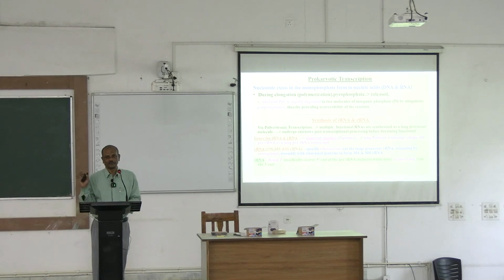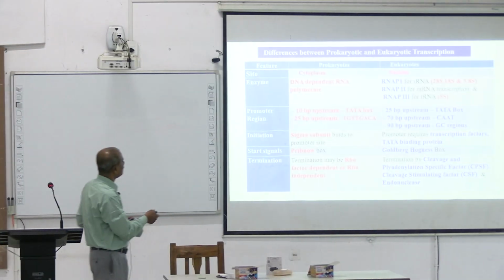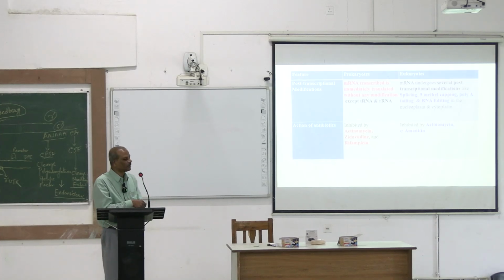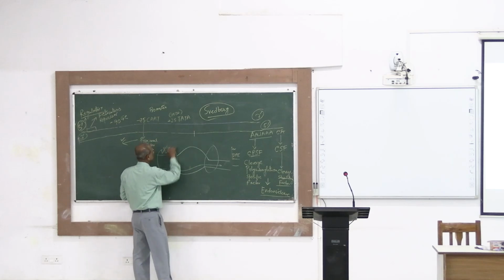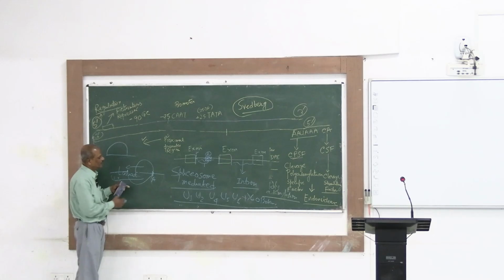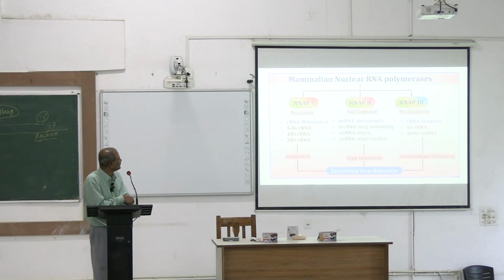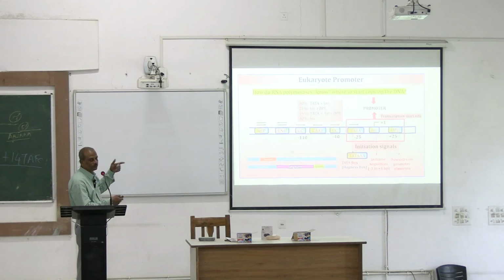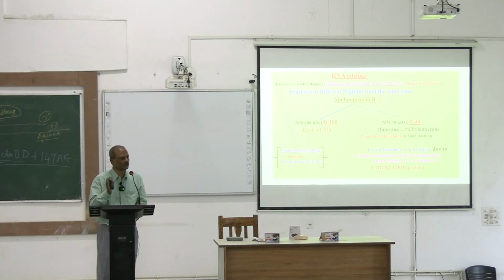Lecture On Eukaryotic Transcription & Post-Transcriptional Modifications | MBBS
Welcome to an in-depth Biochemistry lecture for MBBS 1st-year students at Santiniketan Medical College & Hospital. In this session, we dive deep into the highly complex process of Eukaryotic Transcription and how it differs from prokaryotic systems. 🧬

This lecture breaks down the transcription machinery, the crucial role of RNA Polymerase I, II, and III, and the intricate steps of post-transcriptional modifications that convert a nascent mRNA into a mature transcript. Whether you are studying for your university exams, preparing for NEET-PG, or just wanting to master molecular biology, this comprehensive class covers everything you need to know!

⏳ Video Chapters (Key Moments for Easy Navigation):
[00:00] - Introduction: Polycistronic vs. Monocistronic Transcription
[06:02] - Salient Differences Between Prokaryotic and Eukaryotic Transcription
[12:55] - Role of RNA Polymerase I, II, and III
[15:20] - Promoters: TATA Box, CAAT Box, and GC Box
[17:56] - Transcription Inhibitors: Actinomycin D & Alpha-Amanitin
[23:56] - The Transcription Machinery & Pre-Initiation Complex formation
[26:00] - The Crucial Functions of TFIIH (Helicase, Kinase, and Repair)
[28:11] - Post-Transcriptional Processing: 5' Capping & 3' Poly-A Tail
[30:46] - Understanding Splicing: Removing Introns from Nascent mRNA
[32:07] - Self-Mediated vs. Spliceosome-Mediated Splicing (snRNPs)
[35:45] - RNA Editing & Truncated Proteins (ApoB100 to ApoB48)
[38:43] - Alternative Splicing: How 20,000 Genes Make 100,000+ Proteins
[55:52] - Elongation, Proofreading, and Termination of Transcription
[01:02:17] - Exam Tips for MBBS Students: How to Remember Transcription Inhibitors

On: BIOCHEMISTRY by Prof. (Dr.) Biswajit Saha